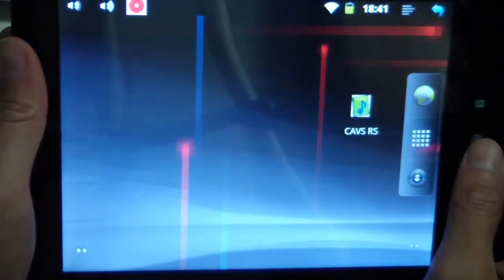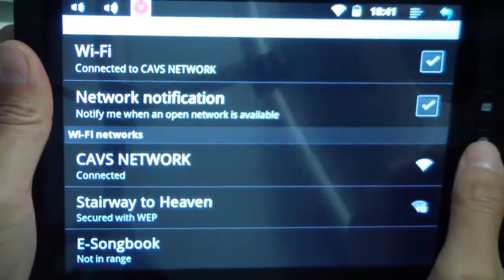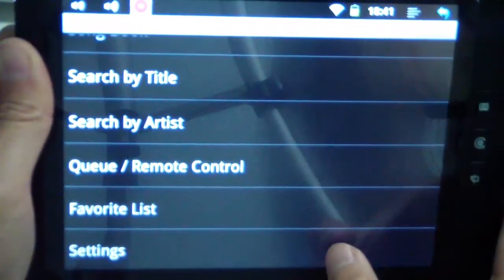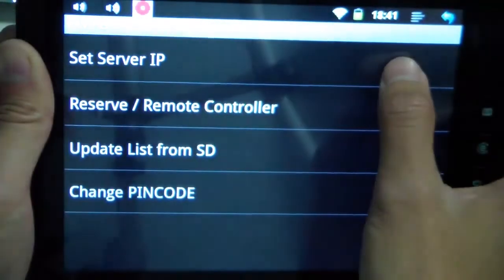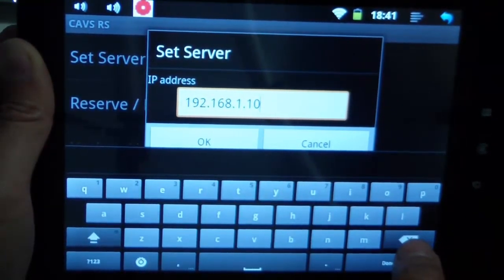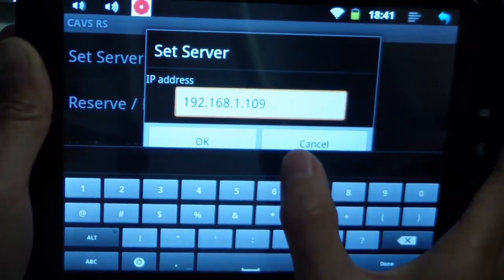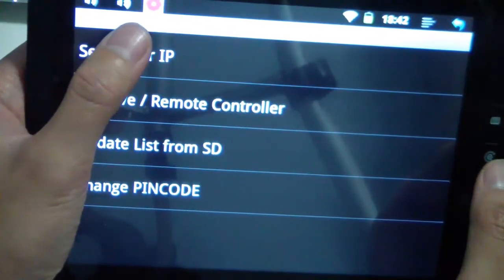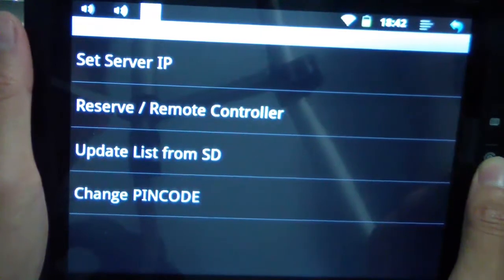CAVS E-Songbook. Connect E-Songbook to the Computer.mp4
This video demonstrates how to connect CAVS E-Songbook to the Laptop or PC.